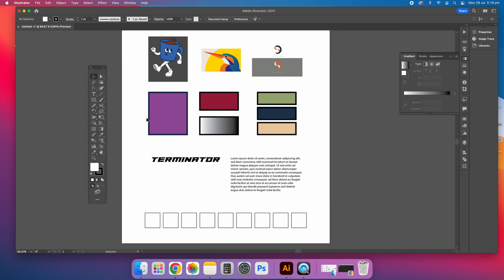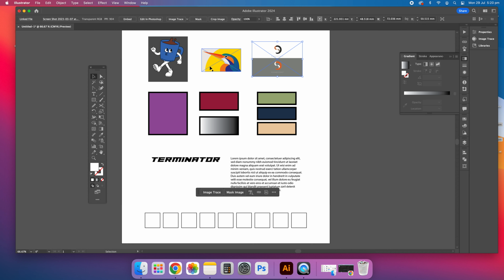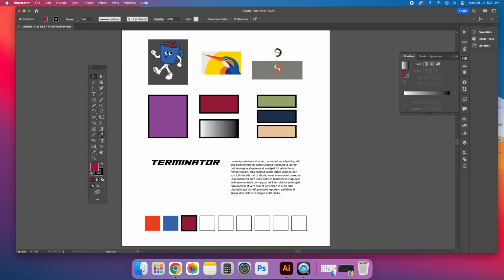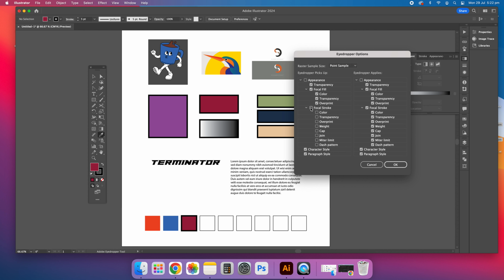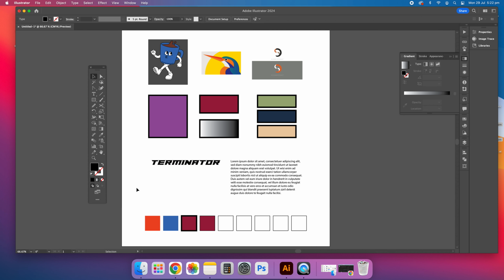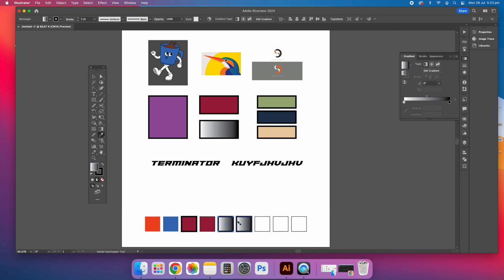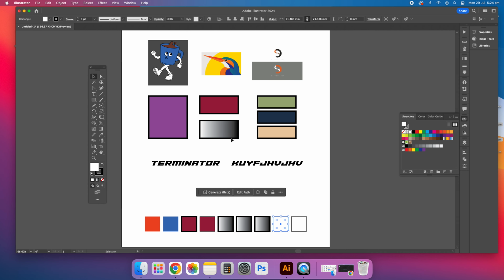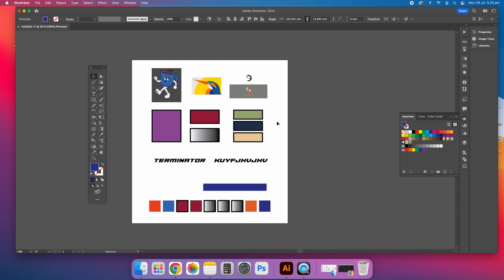Adobe Illustrator - The Eye Dropper Tool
In depth explanation on how to use the eye dropper tool.

If you would like 1-to-1 coaching, please let me know!